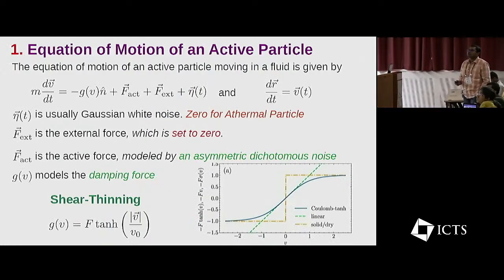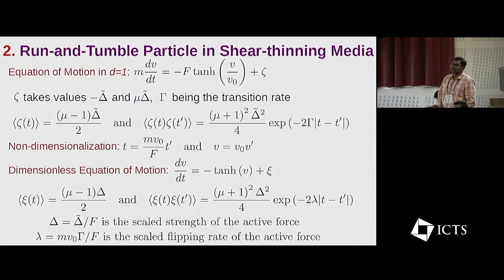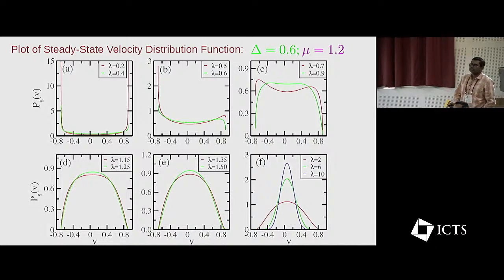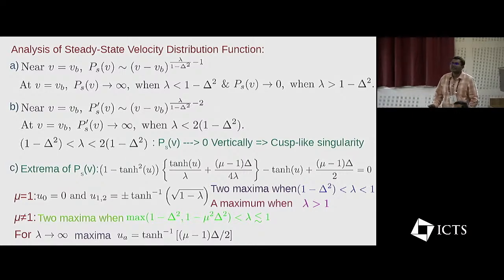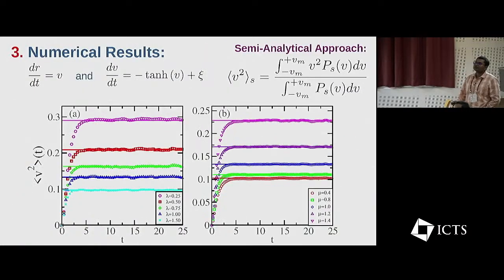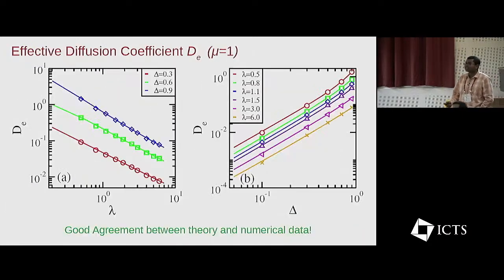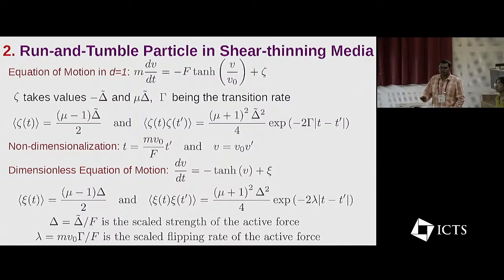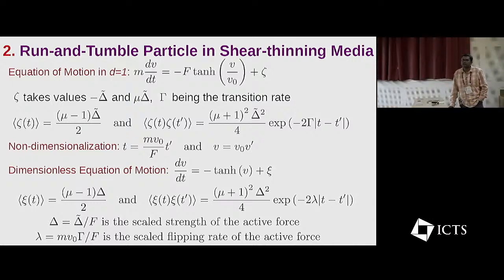Velocity Distribution and Diffusion of an Athermal Inertial Run-and-Tumble Part.... by Prasenjit Das